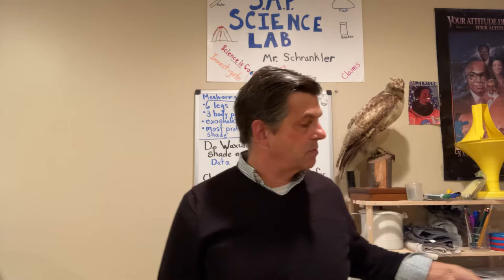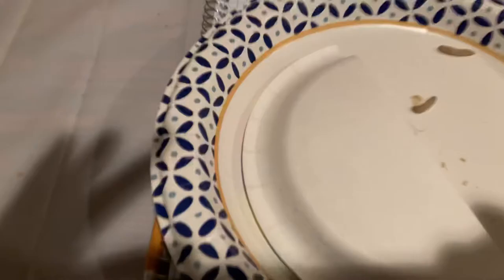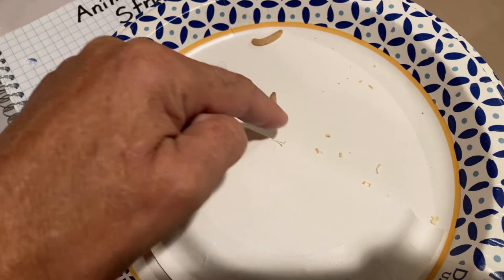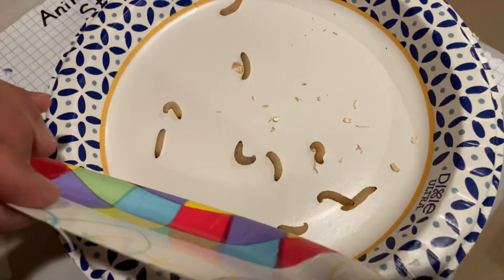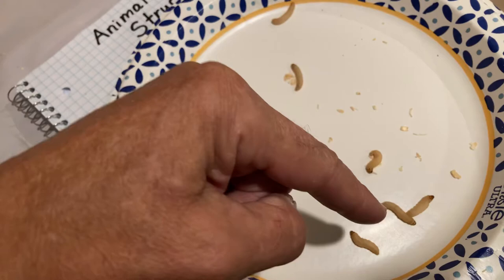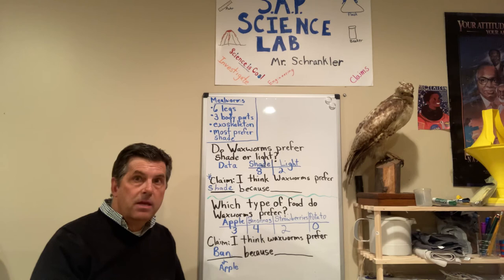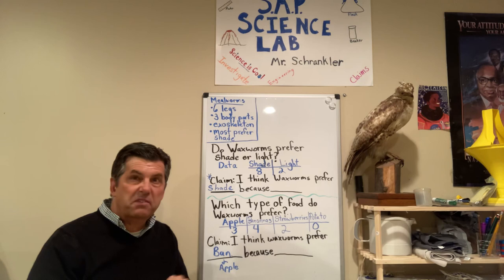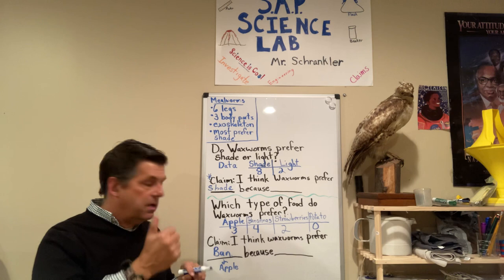Waxworm investigations on shade/light and food pref.